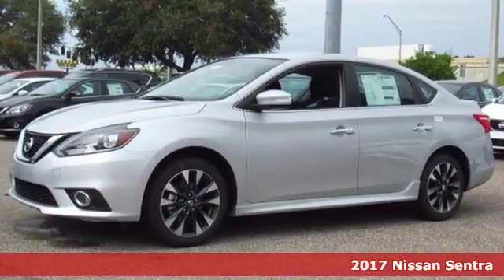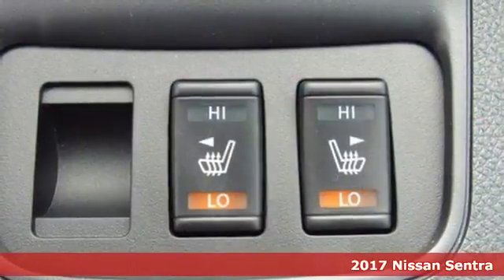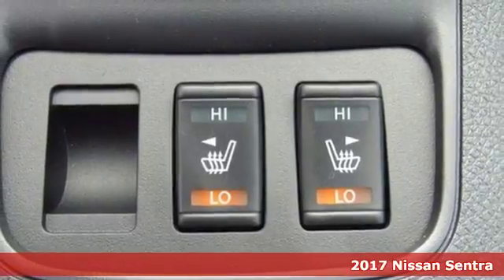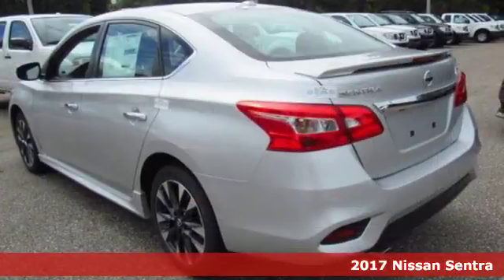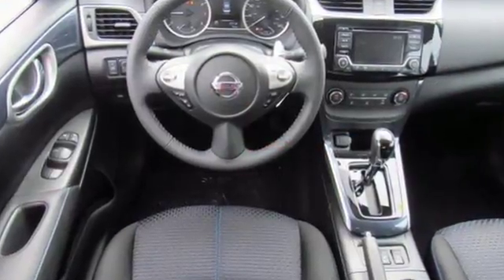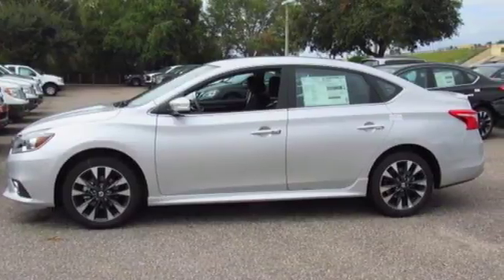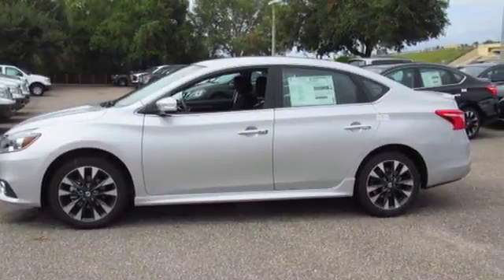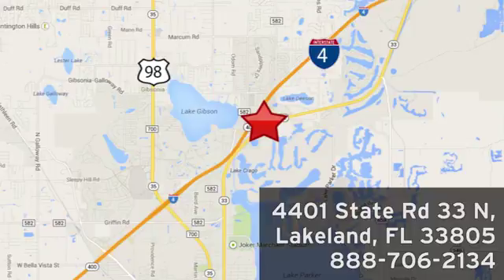New 2017 Nissan Sentra Lakeland FL Tampa, FL 17S864 - SOLD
Year: 2017
Make: Nissan
Model: Sentra
Trim: SR CVT
Engine: 1.8 L 4 Cyl. Cyl.
Color: Brilliant Silver
Stock #: 17S864
VIN: 3N1AB7AP3HY398361

Address:
401 State Rd 33 N